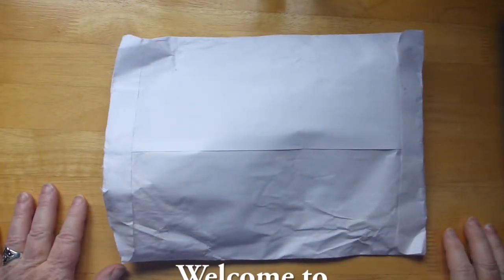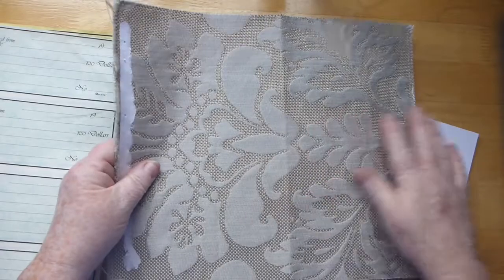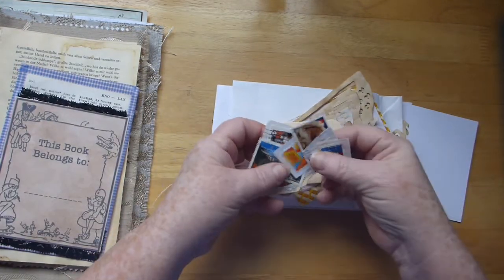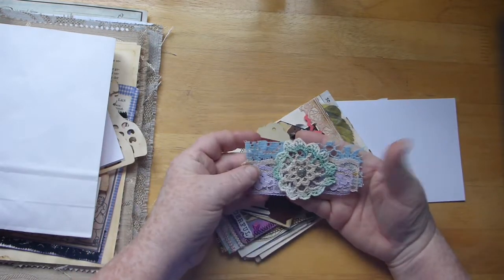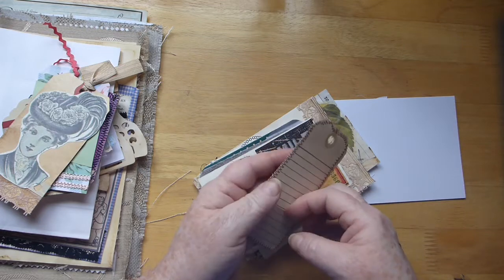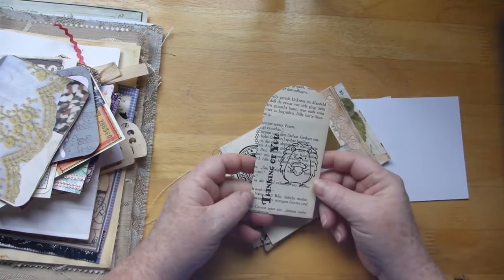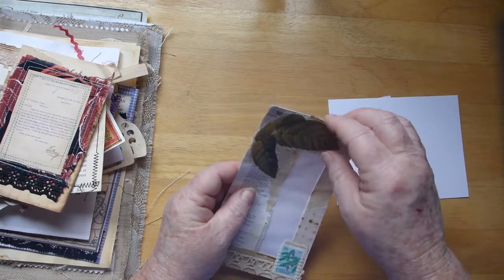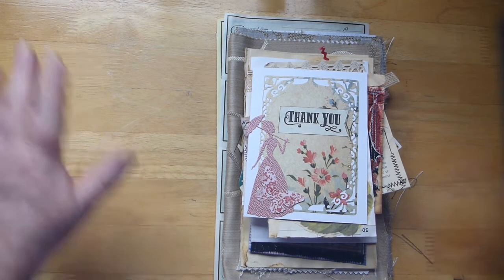swap with Alycia, check out her channel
I just wanted to share a swap I did with Alycia, I made here some Christmas items, and she made me some general items (as I do not make alot of Christmas things)